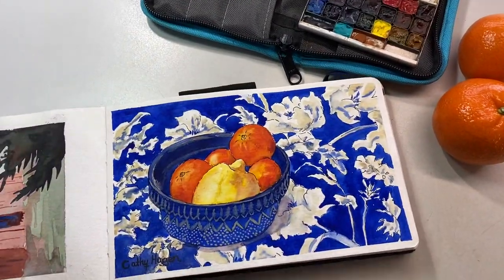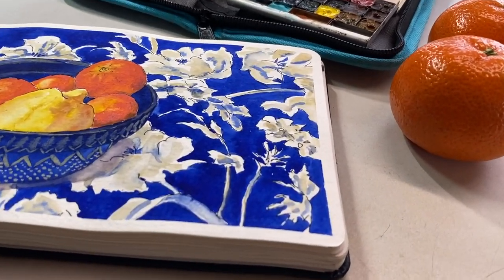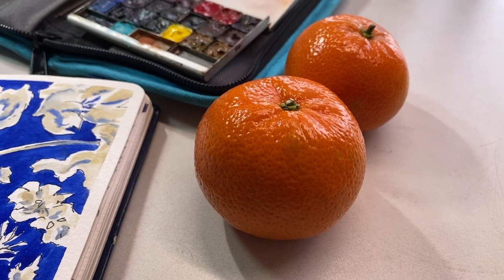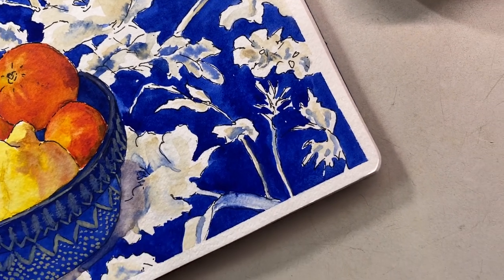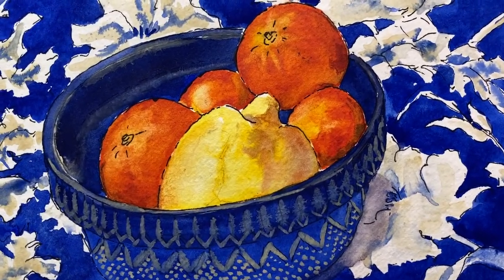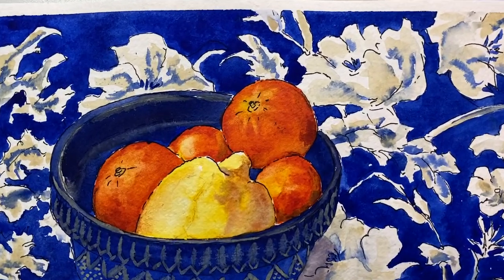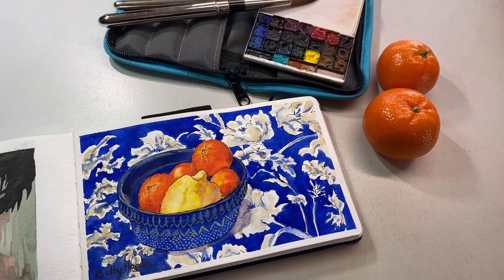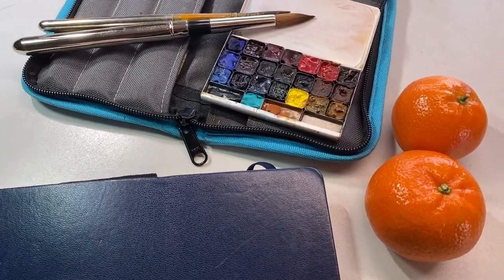Handed a bowl of lemons? Make art! Watercolor sketchbook stories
Welcome to my series of Sketchbook Stories! I'm Cathy, passionate about transparent watercolor and painting your happy place. Here's a story of finding my happy place inside!

Painting your happy place! I do transparent watercolor because I want to be transparent in every area of my life.
Daniel Smith Watercolor Pigments
Art Tool Kit portable pallet